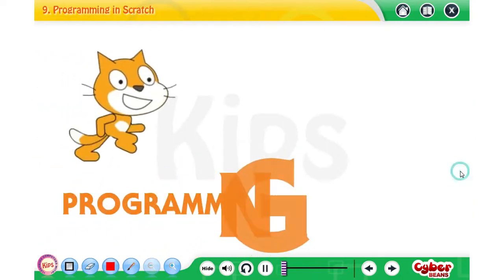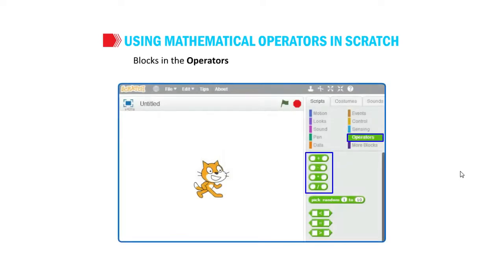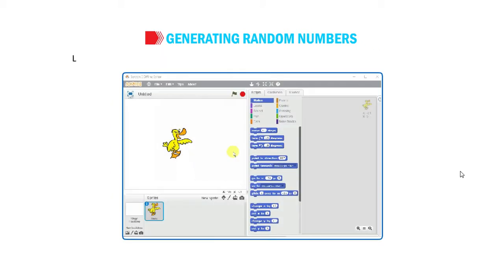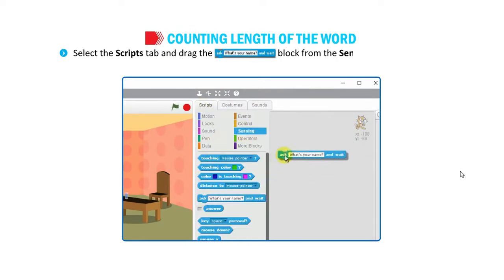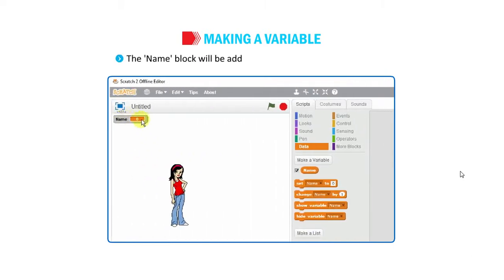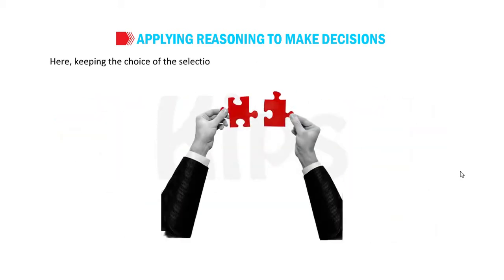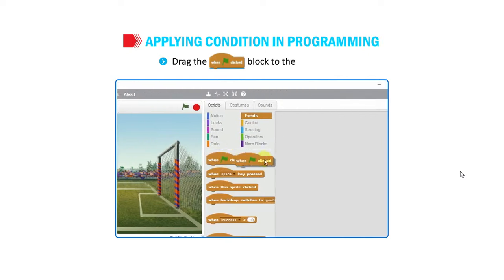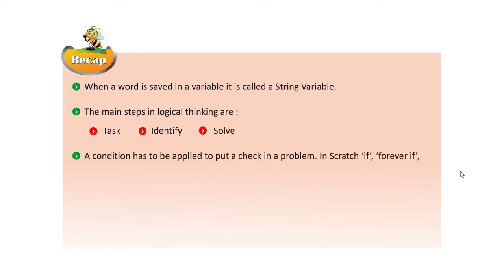ICT | Computer | Class 5 | Programming in Scratch | By Techno Com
Lesson No. 9 - Programming in Scratch
Topic:
Sub Teacher: Mr. Narayan Jambare